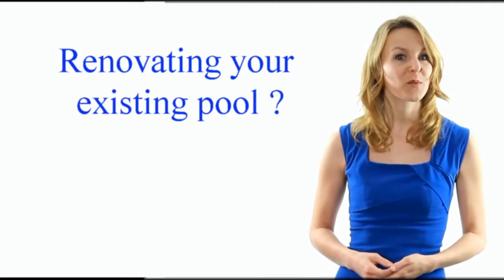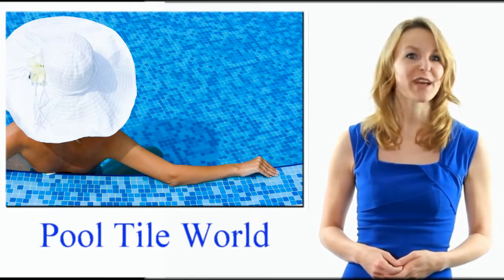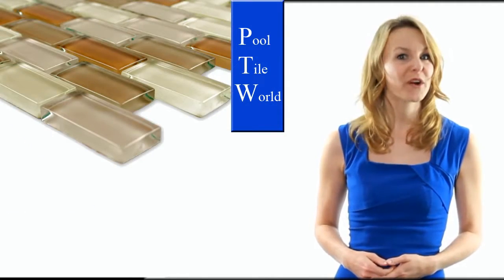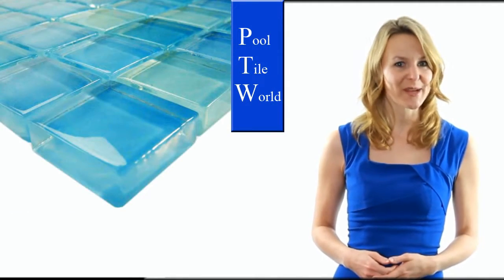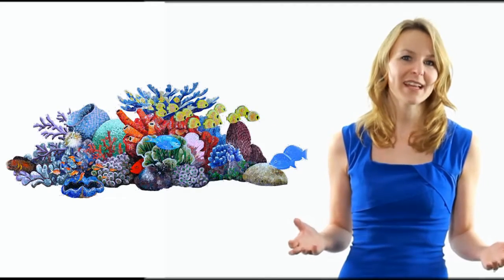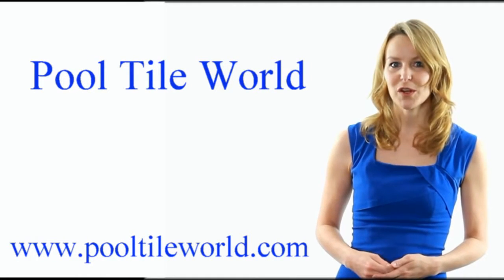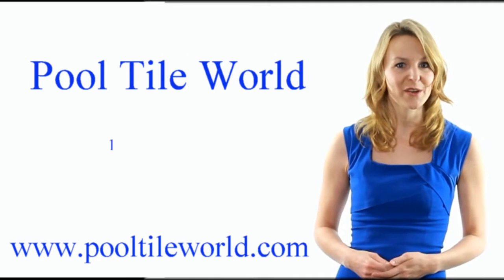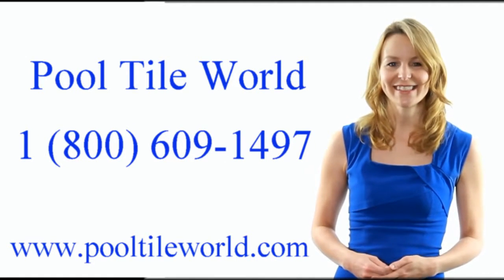Pool Tile Vero Beach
see our beautiful glass mosaic pool tile in 100's of colors.
Photo gallery of Before and After Photos, Hardscape Photos, by SNS Pavers Inc, a leading Paver and Retaining Wall installation company located in West Palm Beach FL.
Hire the Best Tile Contractors in Vero Beach, FL on HomeAdvisor. We Have 538 Homeowner Reviews of Top Vero Beach Tile Contractors. Get Quotes and Book …
Aug 06, 2013 · Pool flooding ? (house, contractor, tile)  Port St. Lucie - Sebastian - Vero Beach St. Lucie, Martin, and Indian River counties (Treasure Coast)
Tile Market and Design Center Vero Beach. Featuring fine lines of tile, stone and glass
Questions: 1) Approximately how much overage would you suggest that I purchase ? 2) I live in Vero beach 32963 and and Travertine can be dropped off on my driveway.
View property information for 2065 Windward Way, Vero Beach, FL 32963 and contact the listing agent on The Real Estate Book.
Atlantic Stone and Tile is now the exclusive distributor of Interceramic tile for North Florida.
Which means you don't have to wait for two or three weeks for the tile to come in  We serve customers in Palm Beach, West Palm Beach, Stuart, Palm City, Vero Beach
Vero Beach and Sebastian are the principal cities in this ecologically aware Atlantic Ocean resort area of Florida.
2345 14th Avenue Suite 1 Vero Beach, FL 32960 - Wtw LLC, Mainsail Data Inc, Oakwater Village LLC, David V Robison Architect Pa, Rons Pool Tile Incorporated,
A&G Concrete Pools provide a pool builder in Stuart, FL as well as a variety of services for your pool.
SCP Distributors LLC is part of a distribution network that leads the pack as the world’s largest wholesale distributor of swimming pool supplies, equipment and